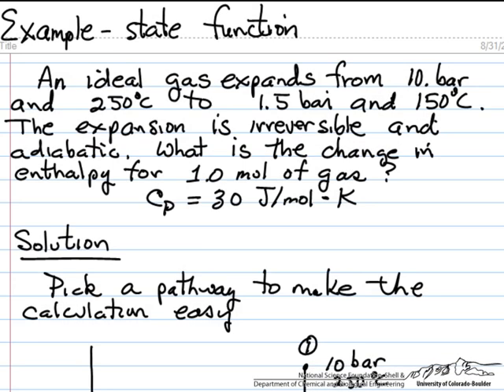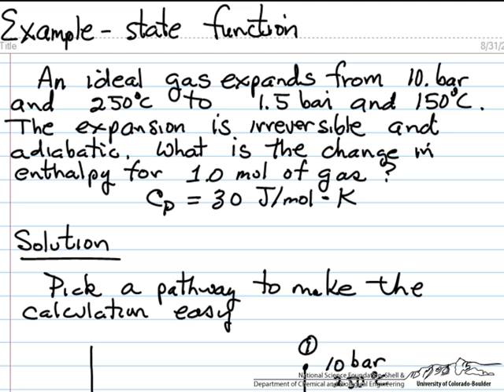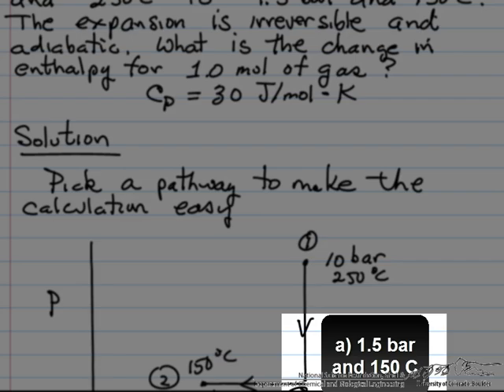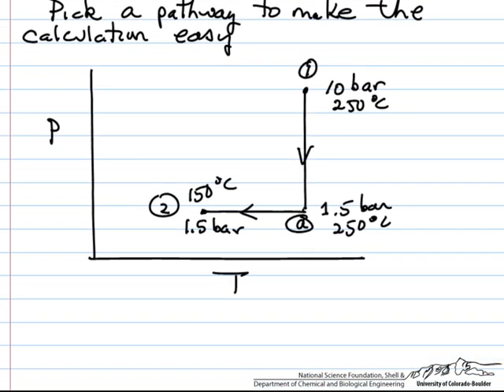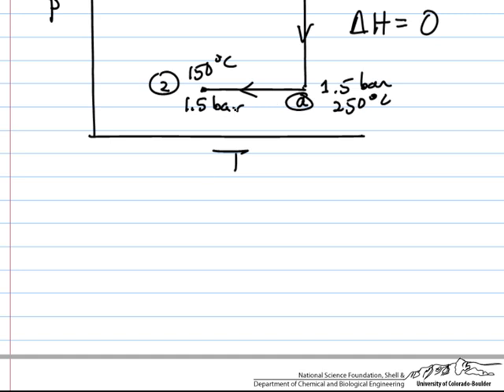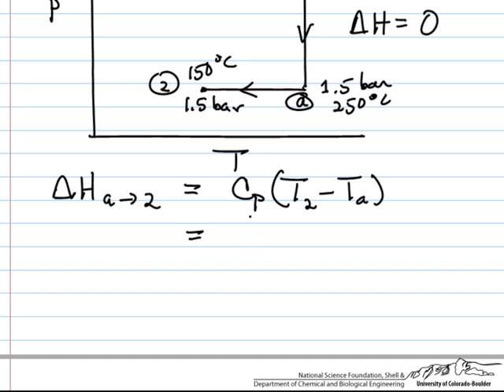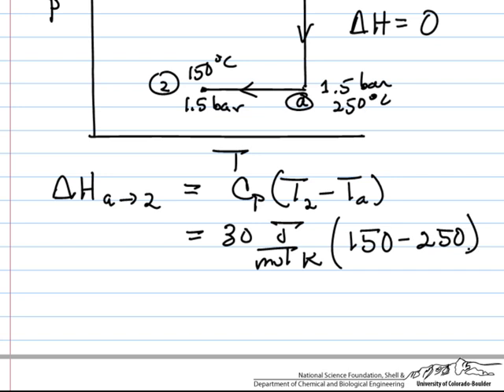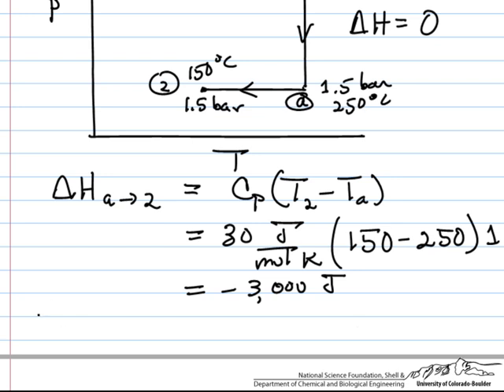Enthalpy Change for an Ideal Gas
Energy balance on an ideal gas that undergoes irreversible, adiabatic expansion. Made by faculty at the University of Colorado Boulder Department of Chemical and Biological Engineering.